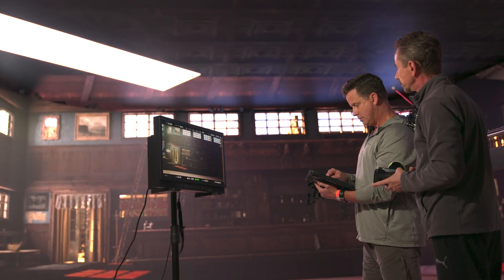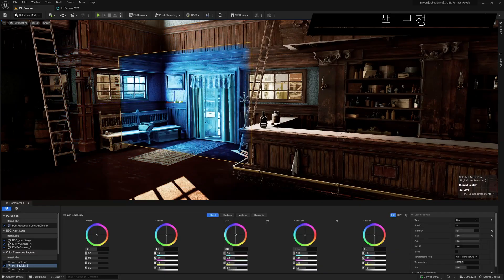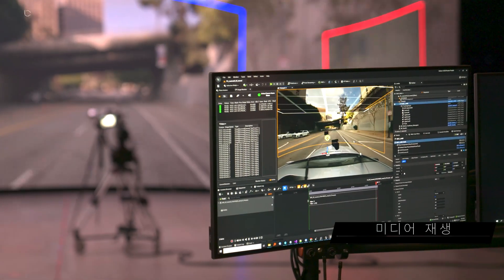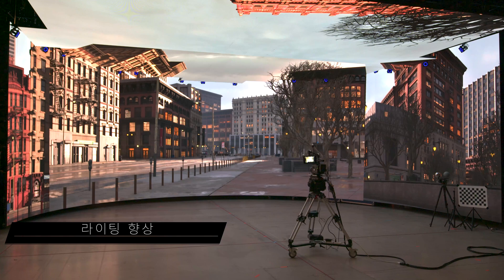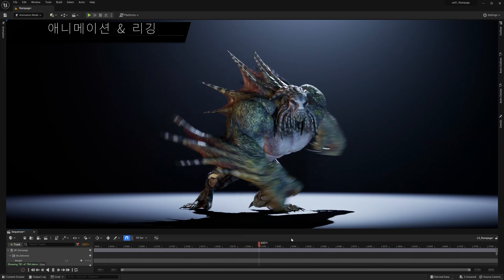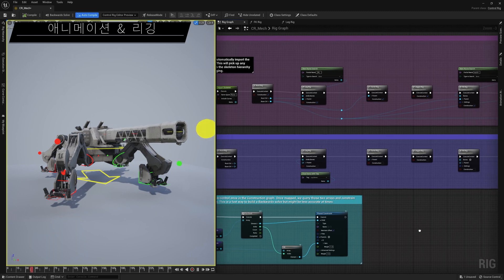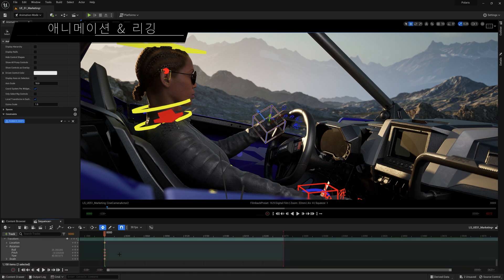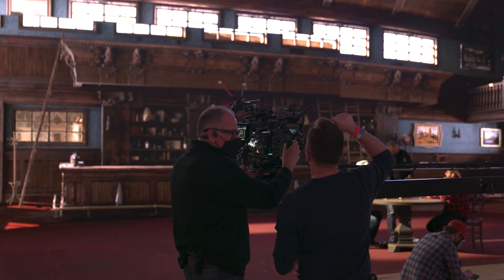언리얼 엔진 5.1 | 영화, 방송, 애니메이션 및 라이브 이벤트를 위한 새로운 기능 소개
버추얼 프로덕션 및 LED 스테이지 프로젝트를 비롯한 라이브 액션, 애니메이션, 및 TV 콘텐츠 제작과, 방송&라이브 이벤트 프로덕션 팀을 위한 언리얼 엔진 5.1의 주요 기능을 소개합니다.

에픽게임즈 런처 또는 언리얼 엔진 5.1을 지금 바로 다운로드하세요.